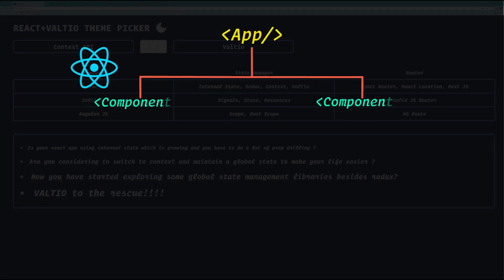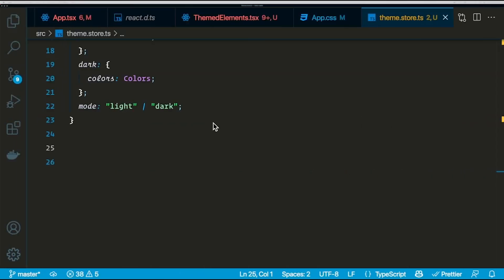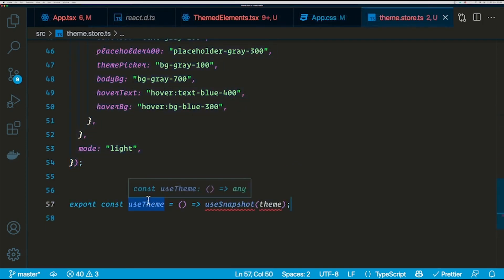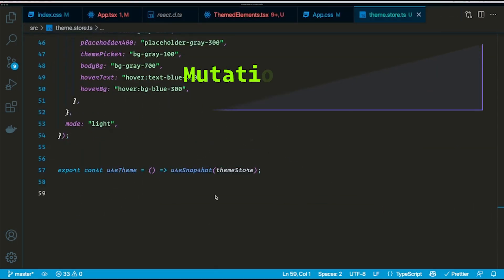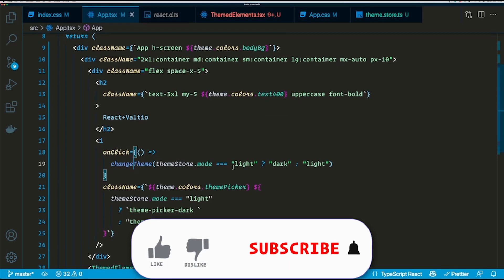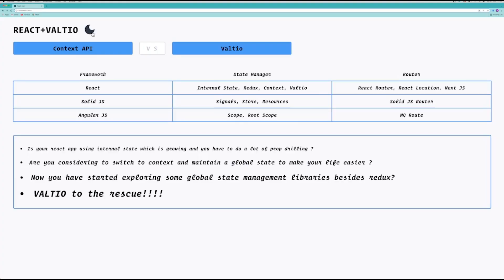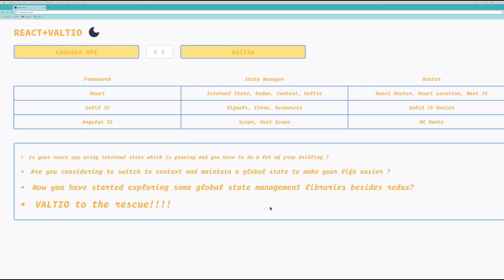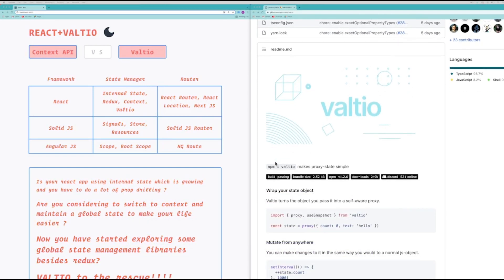Valtio - React global state manager - RIP Providers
Is your React app growing and your internal state is growing along with it ?
Now you are wondering 'which state management library should I use' ?
You are considering React Context API or go back to Redux again .

Well before you decide, checkout Valtio which is a tiny state management library for React Apps